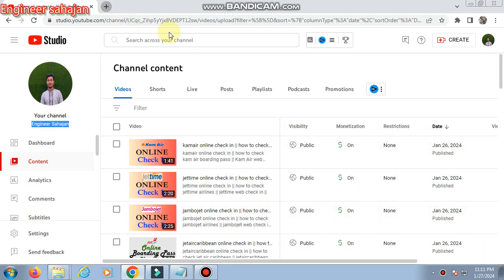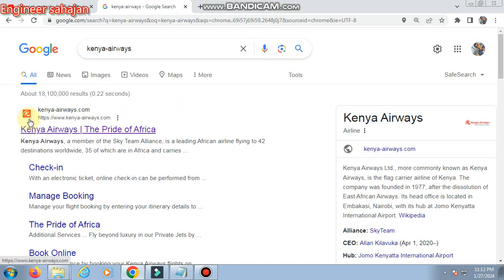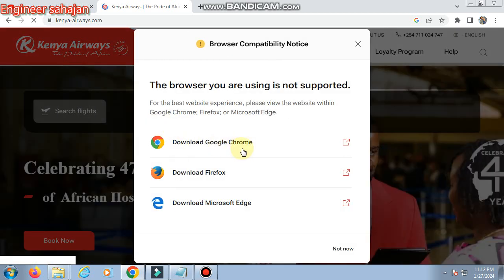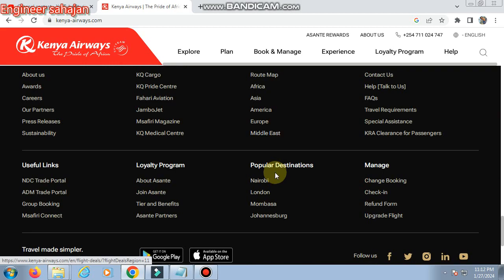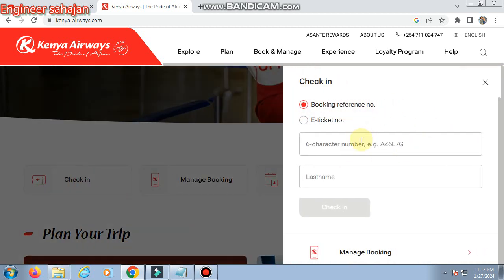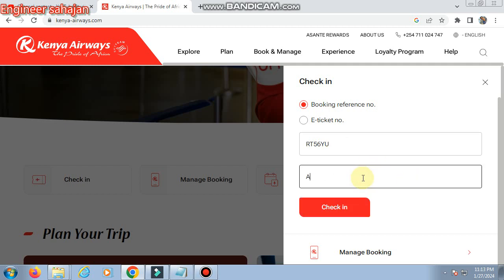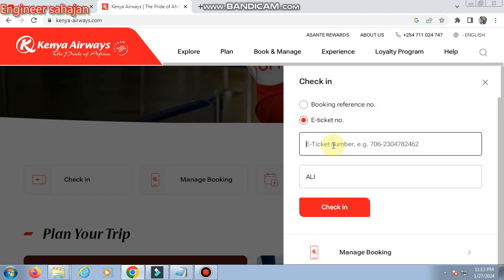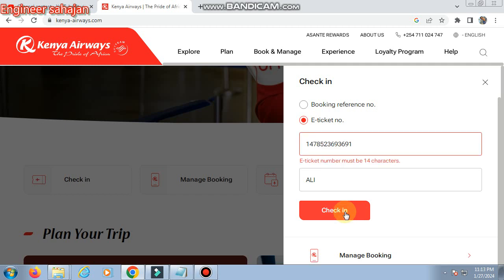kenya-airways online check in || how to check kenya airways || kenya airways web check in